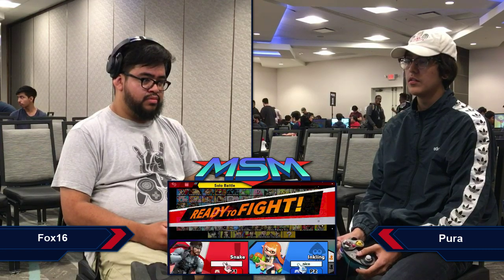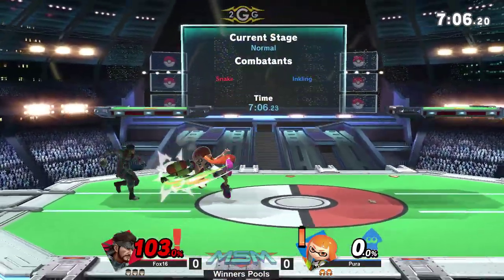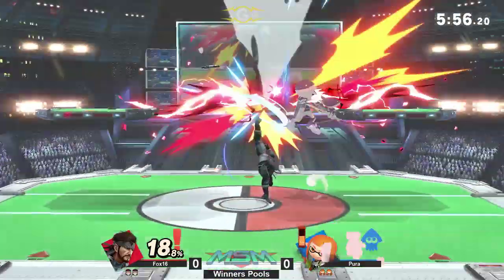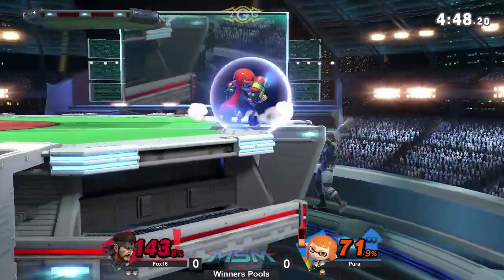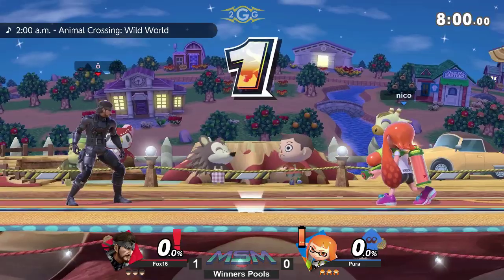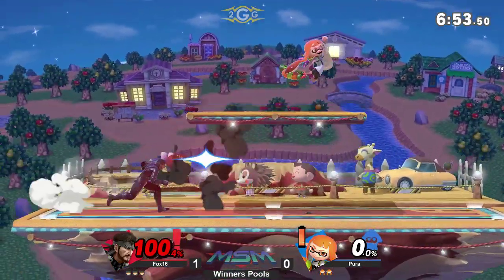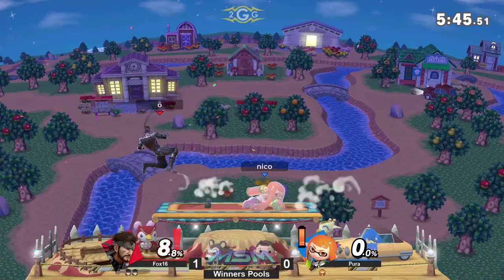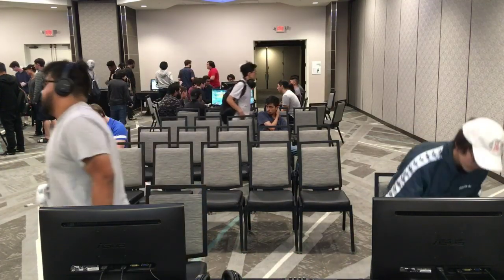MSM 207 - Fox16 (Snake) Vs Pura (Inkling) Winners Pools - Smash Ultimate